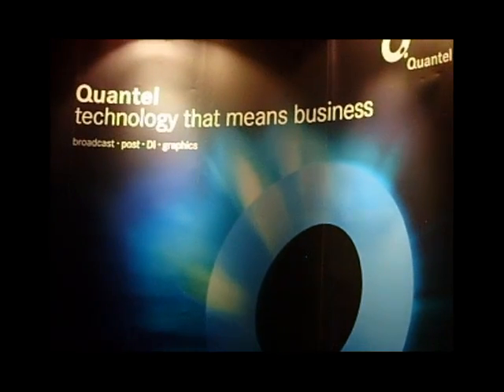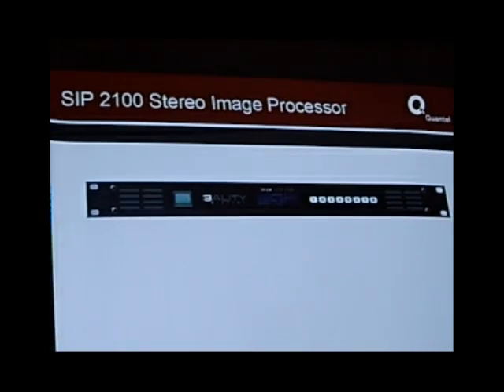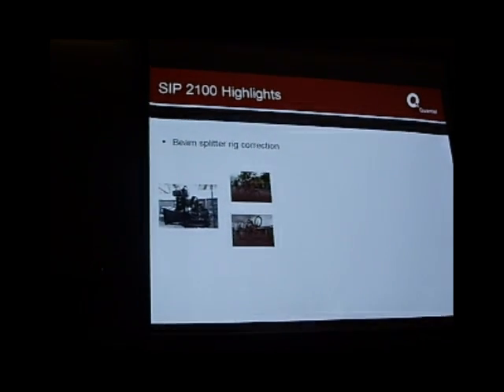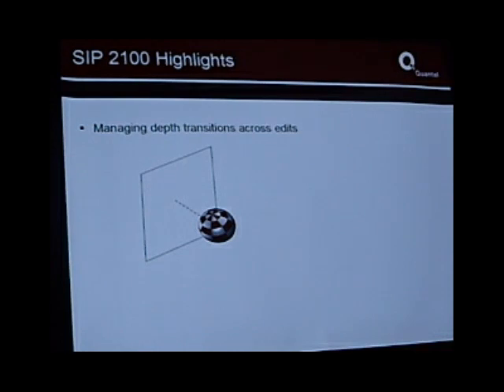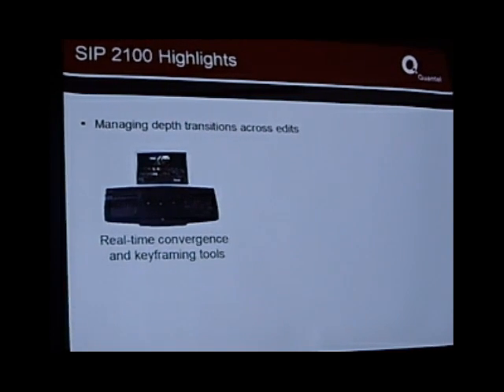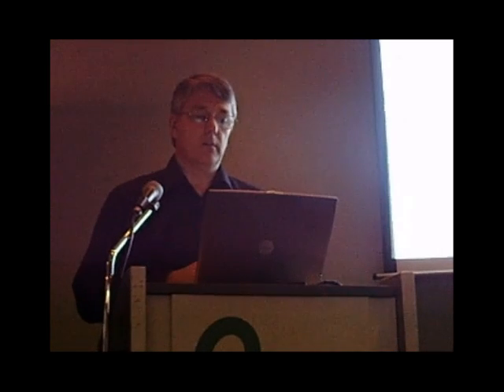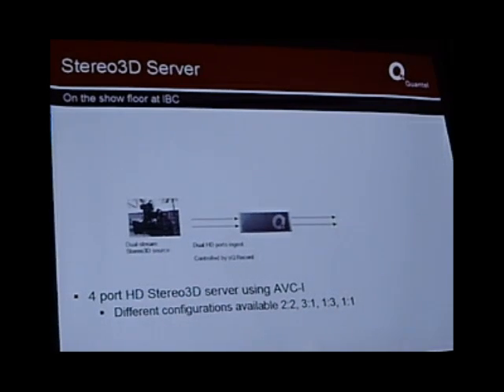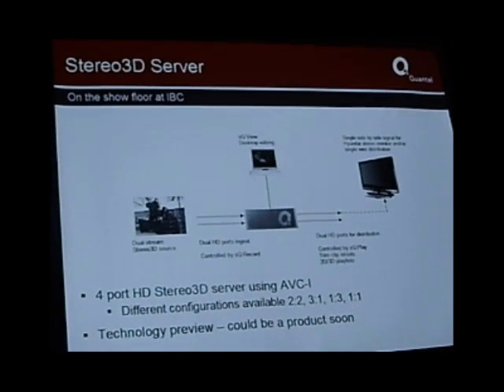Steve Owen, Quantel, on 3D Post & Broadcast Technology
Steve Owen, Quantel Director of Marketing, discusses new Quantel/3ality SIP 2100 stereo image processor, and Quantel 3D broadcast server demo at IBC2008.